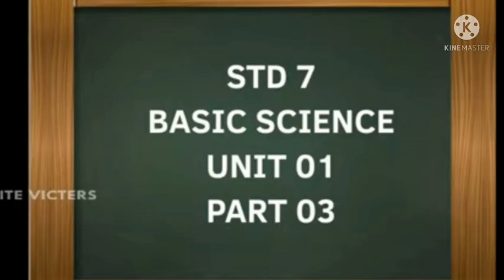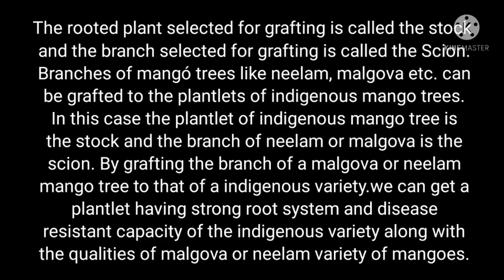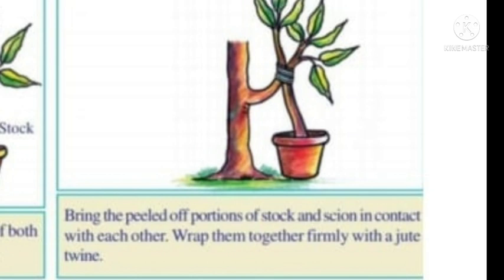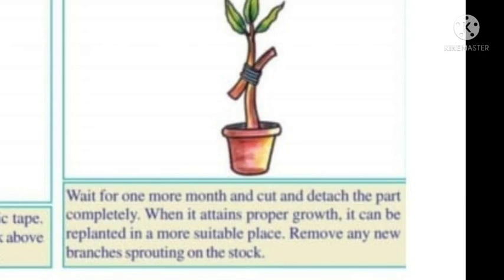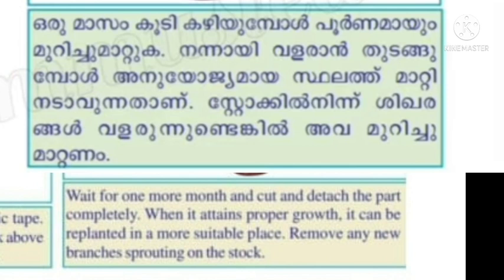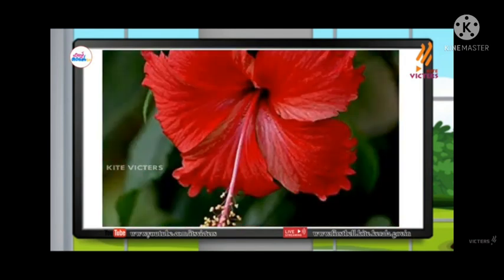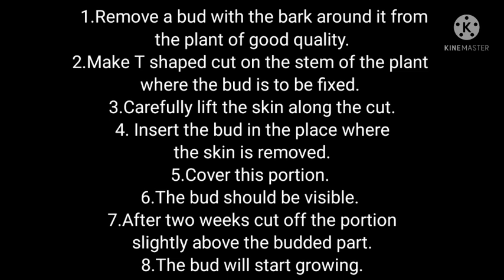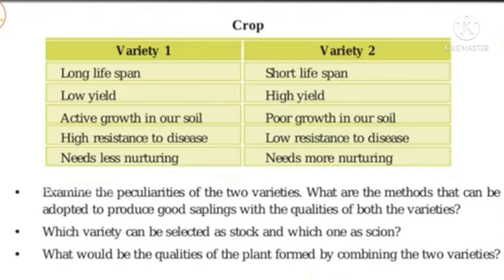KITE VICTETS STD 7 BASIC SCIENCE REAPING GOLD FROM SOIL CLASS 3 WORKSHEET 14/07/21